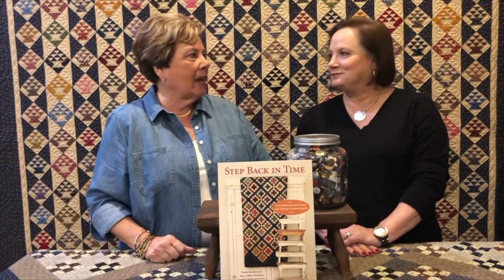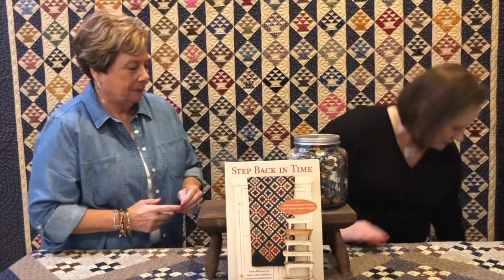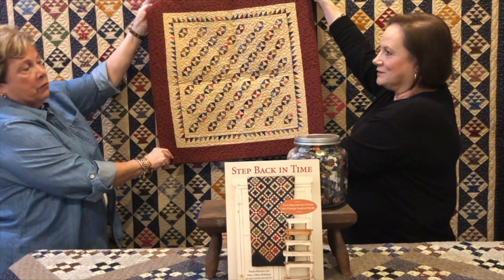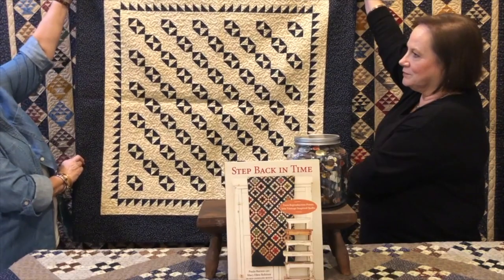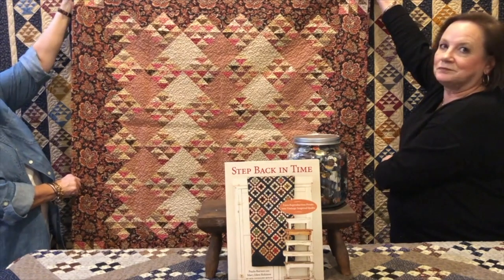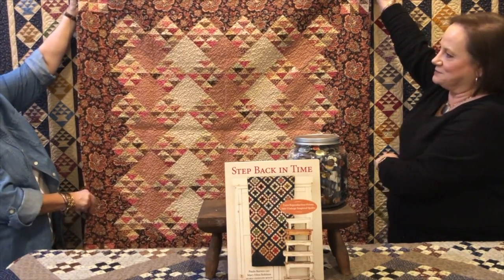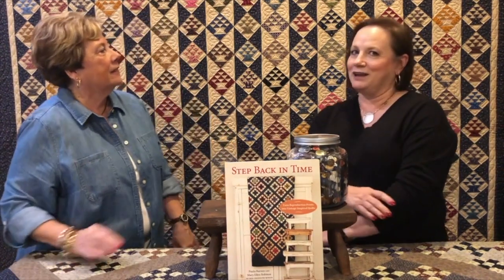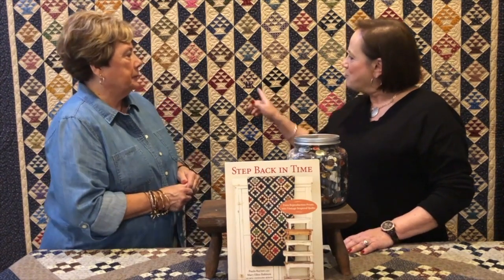Meet Red Crinoline Quilts AND their latest book, Step Back in Time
Meet Paula Barnes and Mary Ellen Robison - the dynamic duo behind the popular quilt-pattern company Red Crinoline Quilts. We’re thrilled that Paula Barnes and Mary Ellen Robison recorded a video for us, to introduce their new book to YOU! Get ready for project reveals and some fun stories about the quilts they designed for Step Back in Time.

Follow Red Crinoline Quilts on Instagram: @redcrinolinequilts

Follow Martingale on Instagram: @martingaletpp